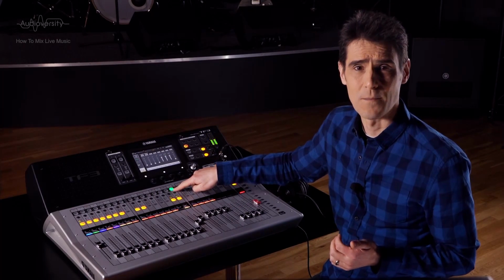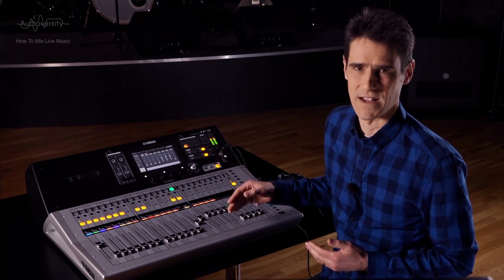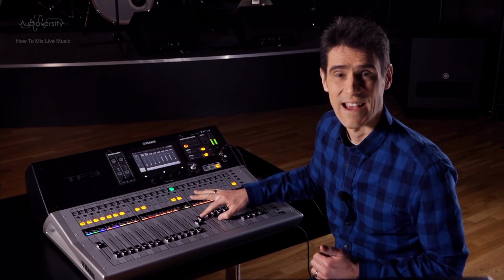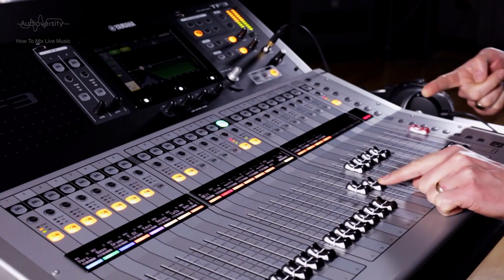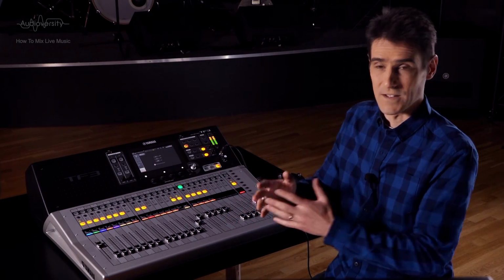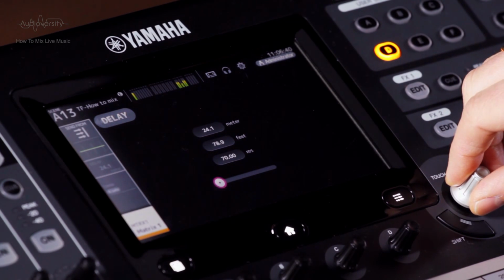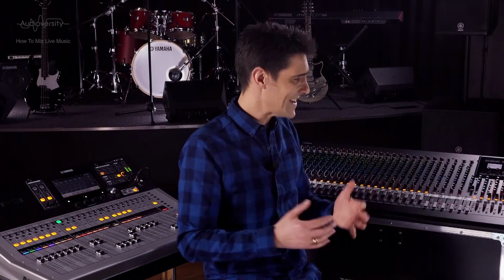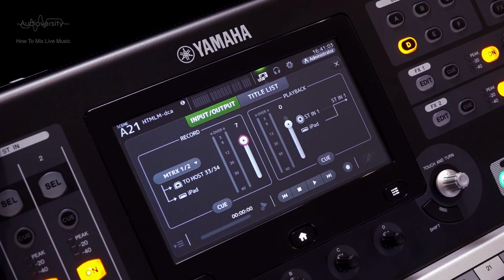How To Mix Live Music Chapter 17 - Sub, Mono & Matrix Outputs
Have you ever wondered what the matrix on a mixing console is used for? In this chapter, we are going to find out, and we will talk about using the mono or sub buses, too.
An English subtitle is available.